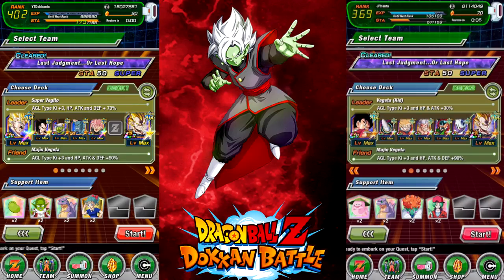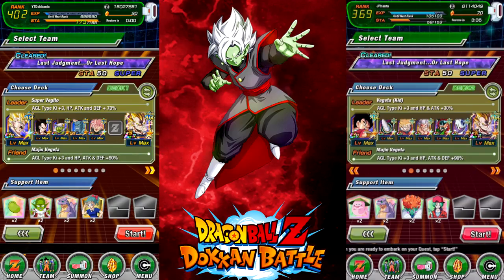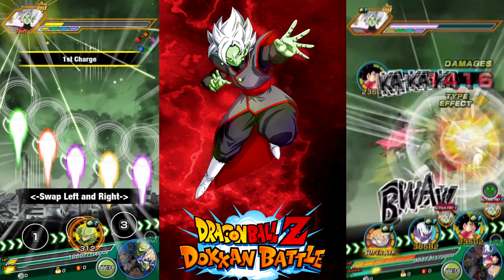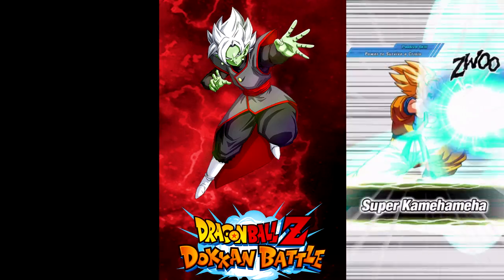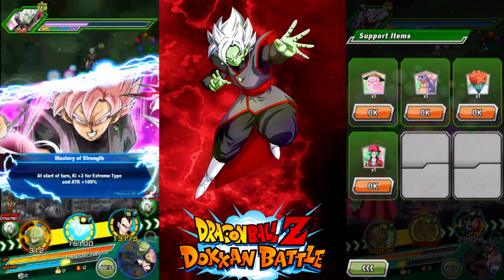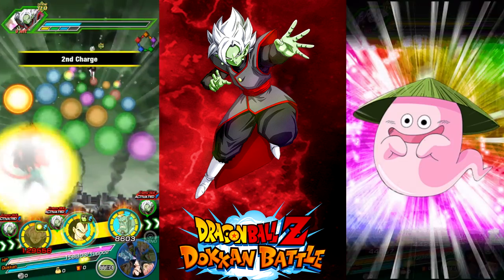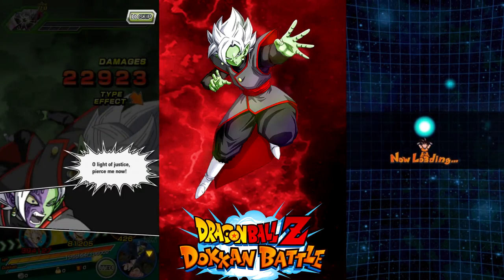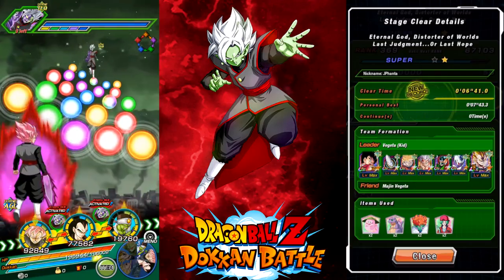Dokkanic & JPhanta On Merged Zamasu Event! SO REKT || DBZ Dokkan Battle